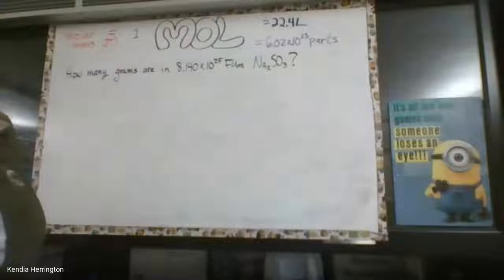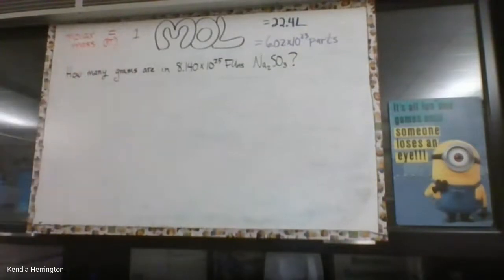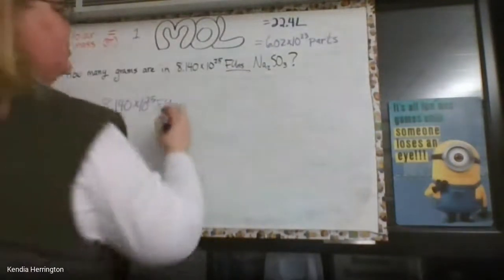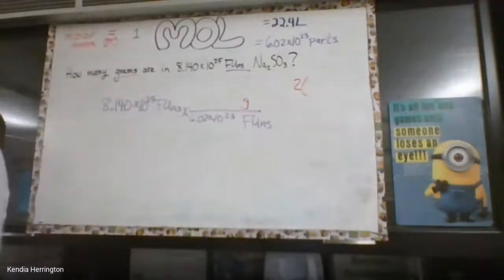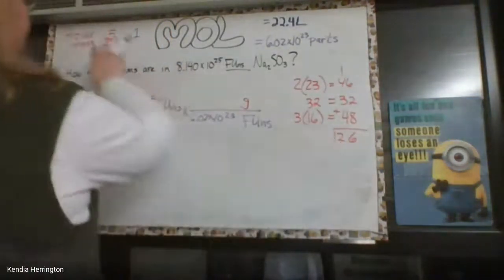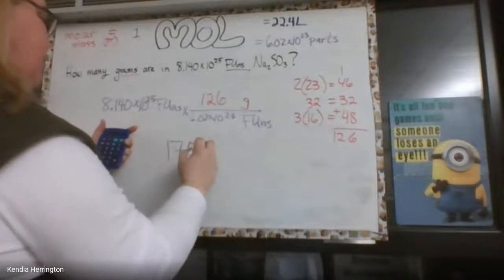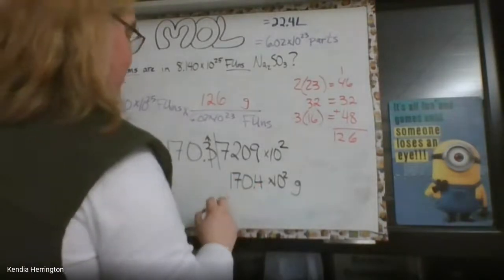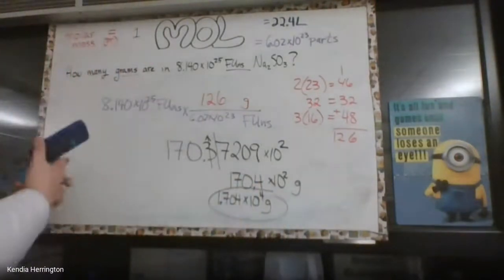AvoVolMassMol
Mol conversions with Avogadro, volume, and mass